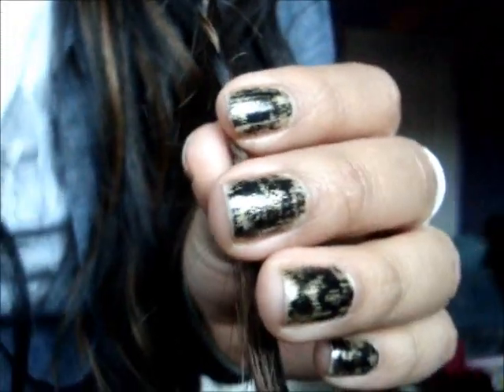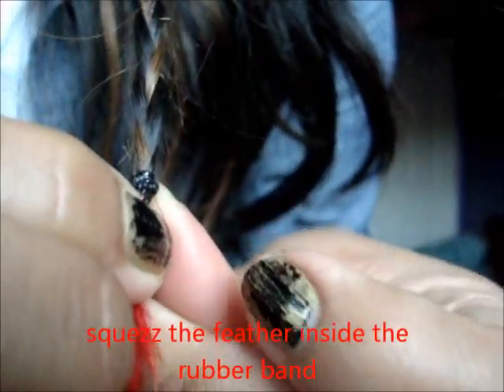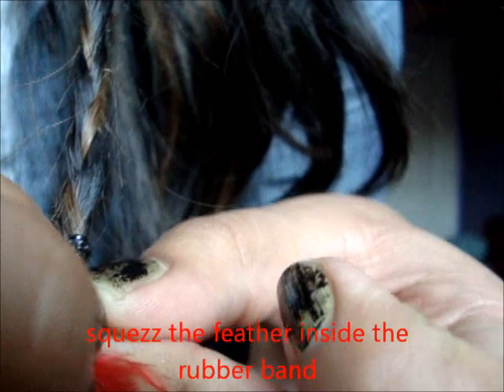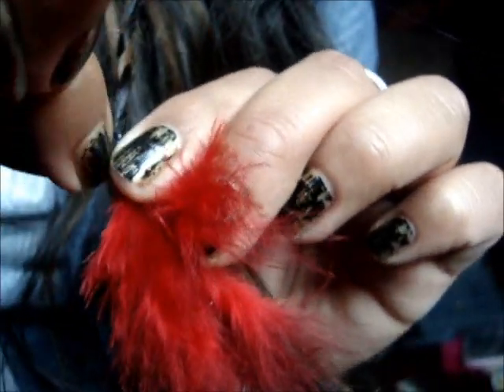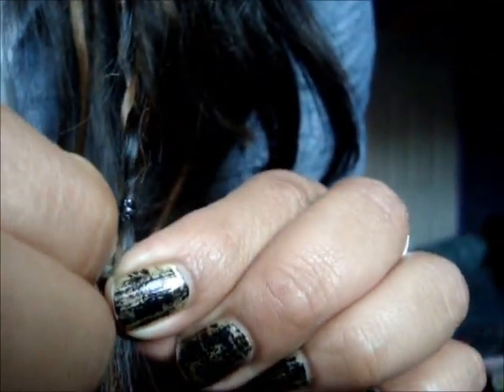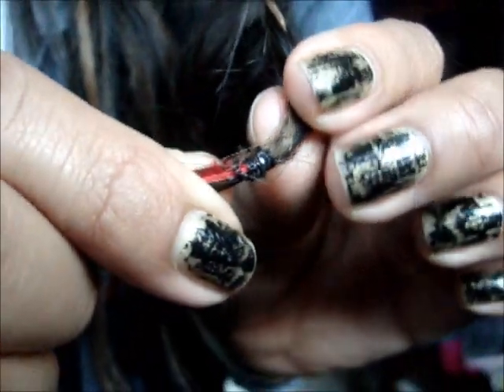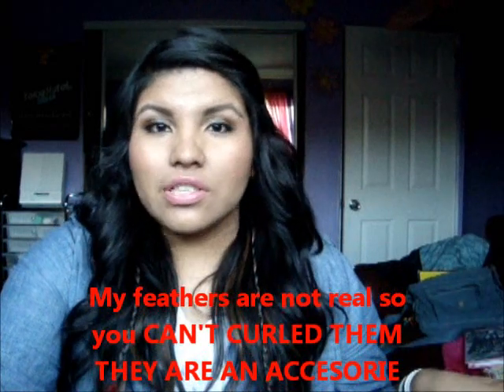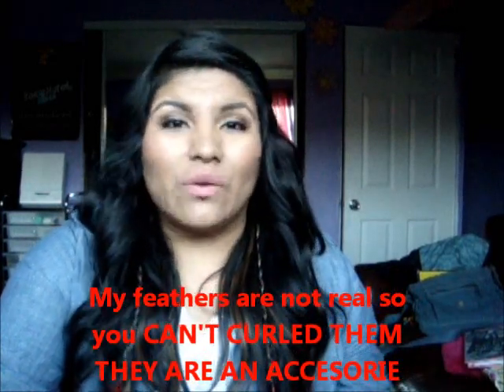How To: add accessories to you hair/ Braid with FEATHERS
This is some thing i like adding to my hair when i want to change it up a little its so easy hope you like it